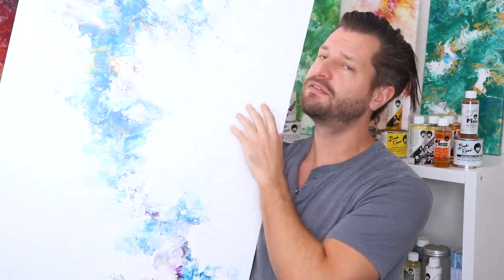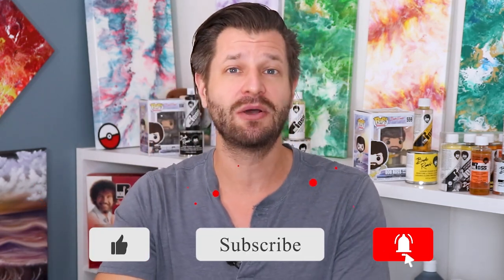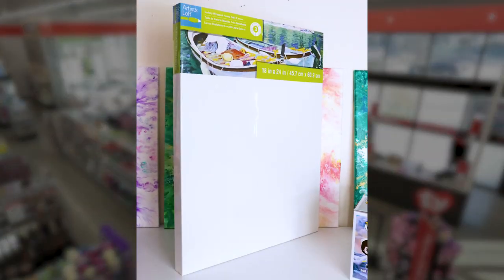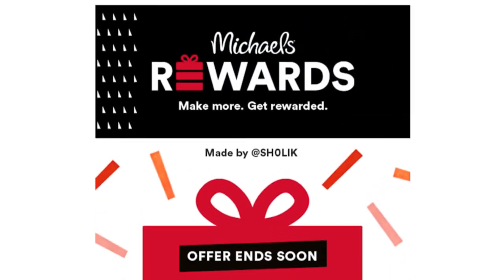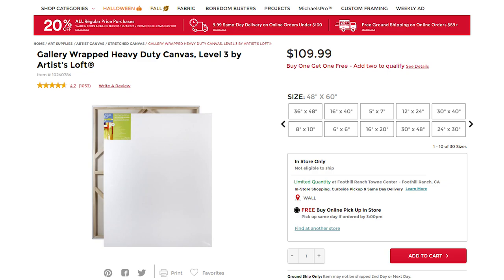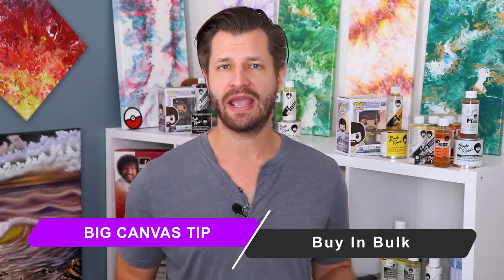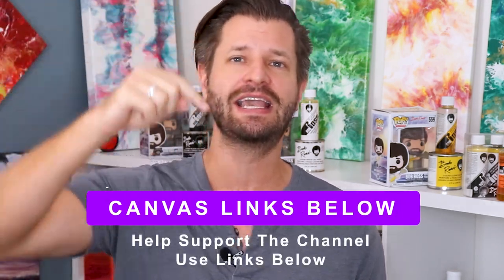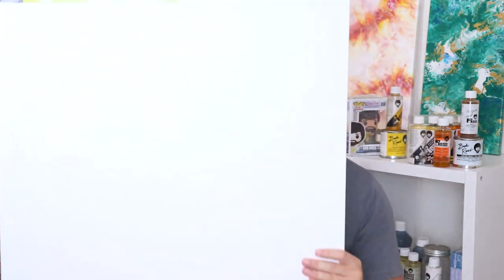Where & When To Buy BIG Canvases For Cheaper!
Need to know the best time and place to buy any big canvas for your paintings.

Painting on a gigantic canvas is one of the funniest things you can do as a painter. Sadly, its also one of the most expensive things you can do. Not to worry, in this video I share with you the best place and times to buy big canvases. This video is prefect for any painter who wants to paint on a big canvas for the first time and save a lot of cash doing it.

⭐ Canvas Deals ⭐

🔷 Canvas Level 1
🔷 Canvas Level 2
🔷 Canvas Level 3

⭐ Helpful Videos ⭐